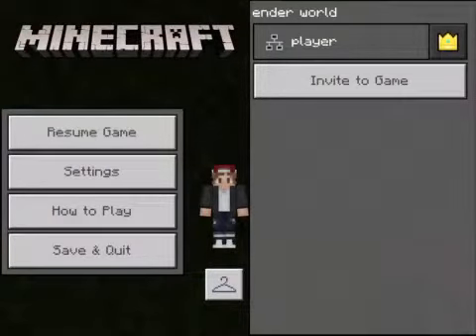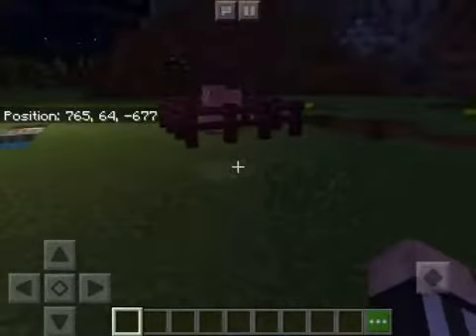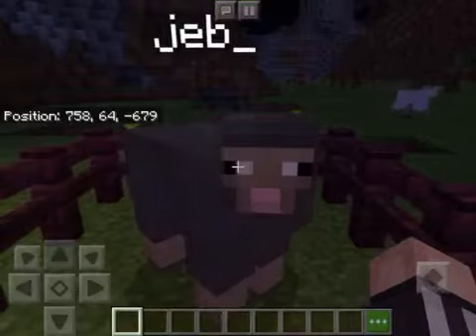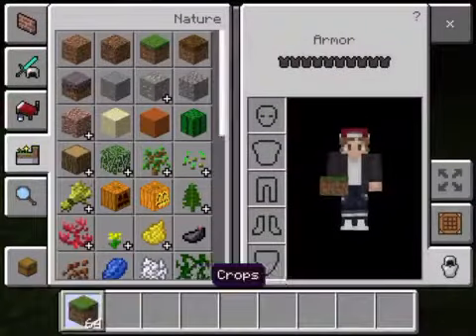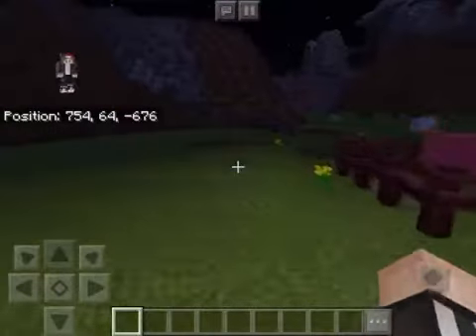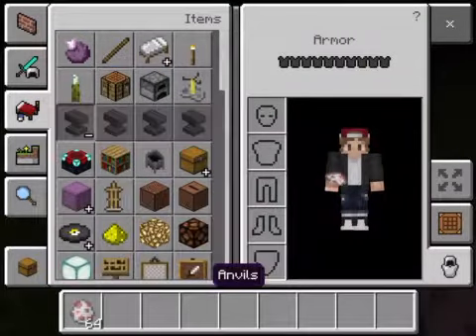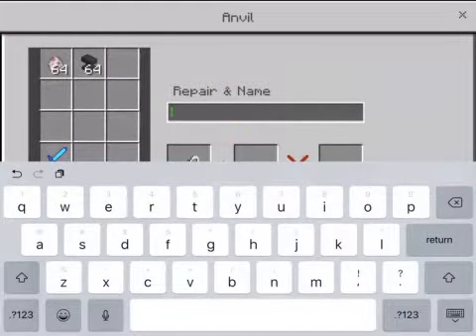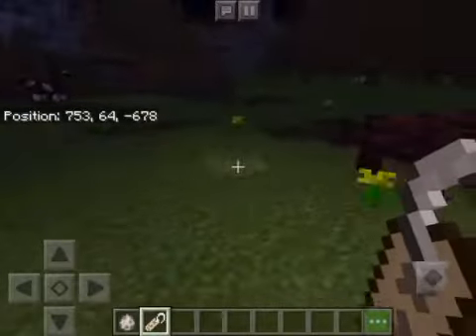The one the only watch the video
Hfnfnfnfjkdkfjfjjfnndljdsfijqwehcpkjsadncpkdqd kkan oejpanckjdncwkdvjfpbqcisdgvscdgdvcpigqvvhscdgvcdosiqvsdviqcdvasacdvijcdvicdncsndasqcdosqopkcbsqopkdncospkqdcbcpoiwqjefopijwqdcopivqweciiosqdvcoiuvcidqsgdvcvcvkAozkz